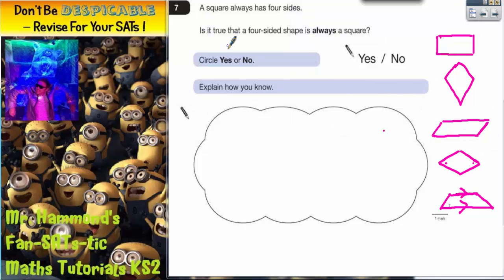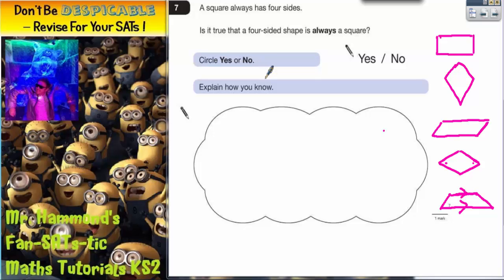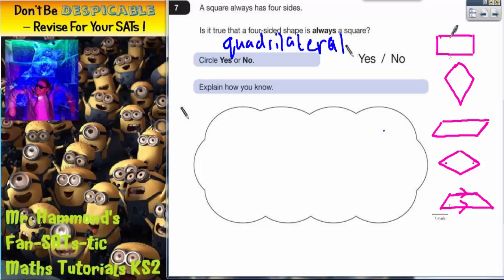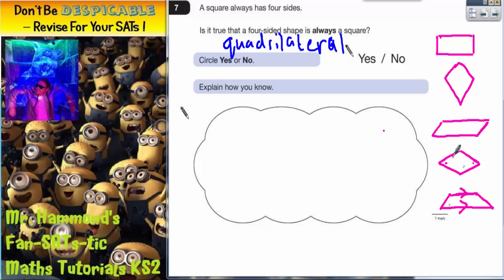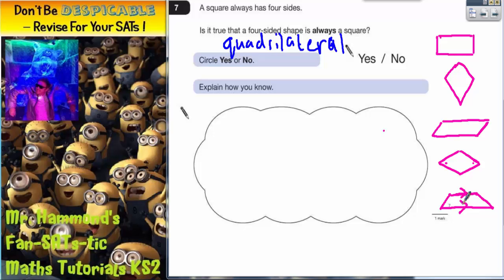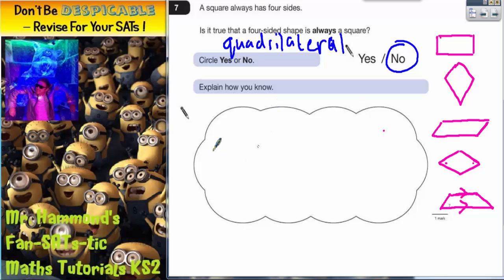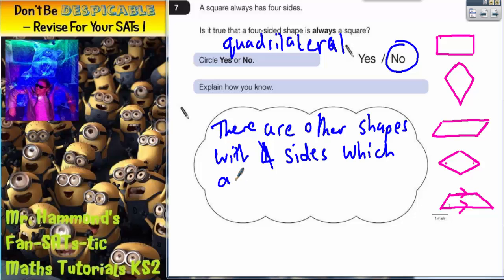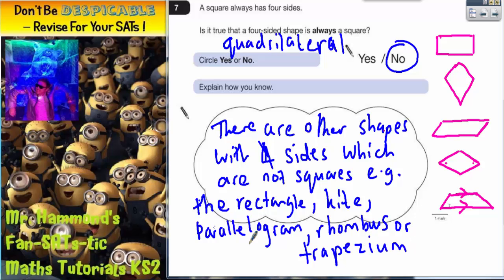Maths KS2 SATS 2008A Q7 ghammond